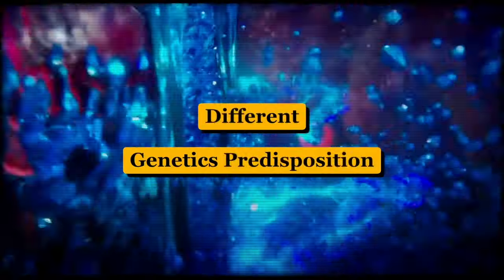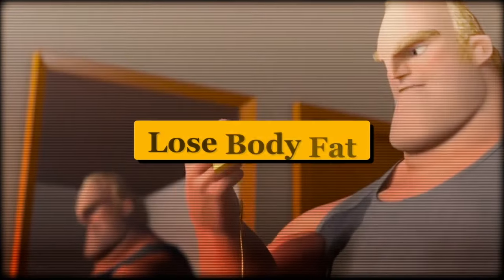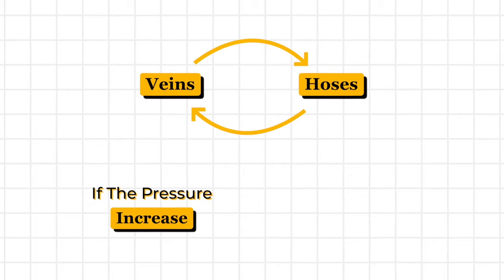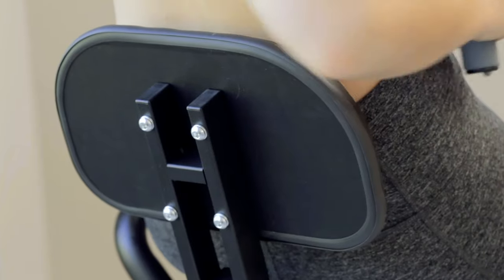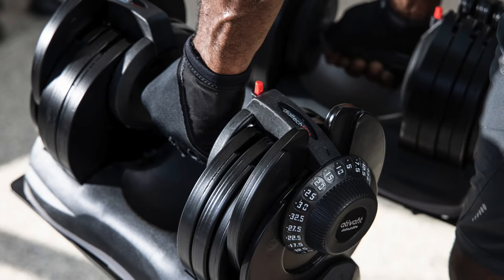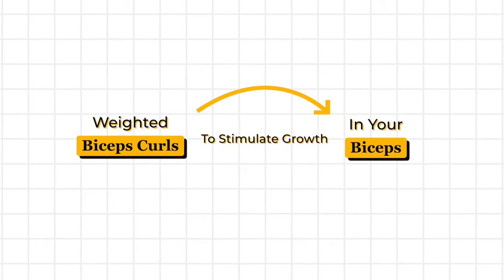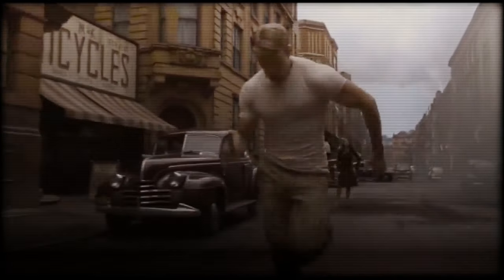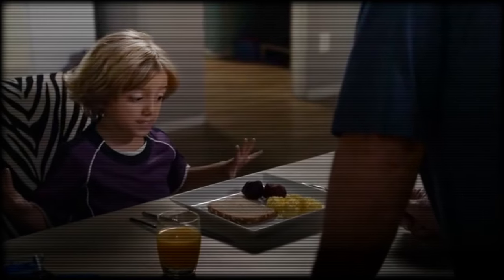How To Get Your Bicep Vein to Show (GUARANTEED!)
In this video i show you How To Get Your Bicep Vein to Show (GUARANTEED!)

My name is Brett Maverick Lange and I make video’s about reactions, challenges, fitness, nutrition, fashion, lifestyle and anything fun through a combination of informative videos and vlogs. I preach a lifestyle whereas you can combine fitness with every aspect of your life, such as social activities, drinking alcohol, partying and still eating your favorite foods on a daily basis.